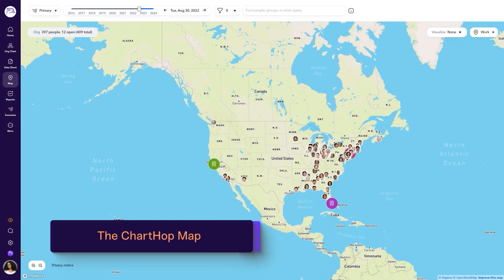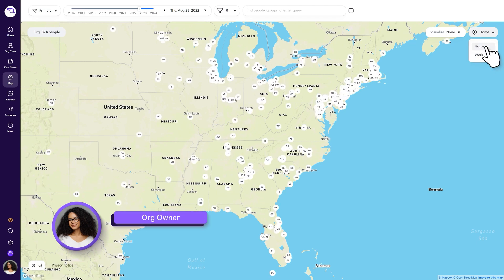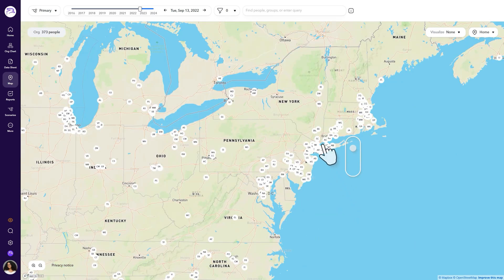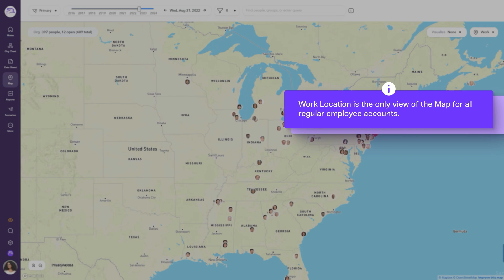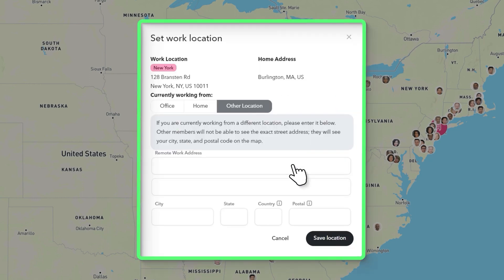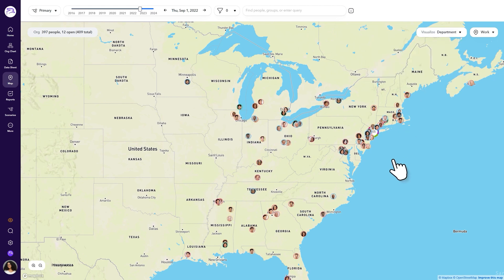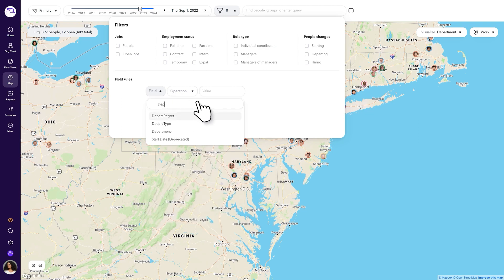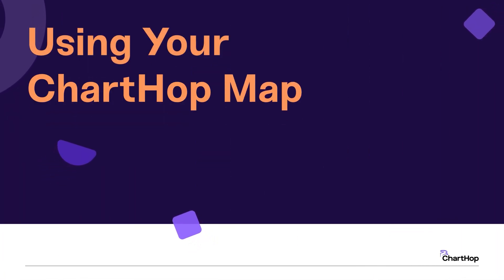How To Use Your ChartHop Map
Use ChartHop’s Map to view how your company is positioned across its locations and to help foster connections among employees.

Voiceover:
GM Voices | A BLEND Company
Jared Blume